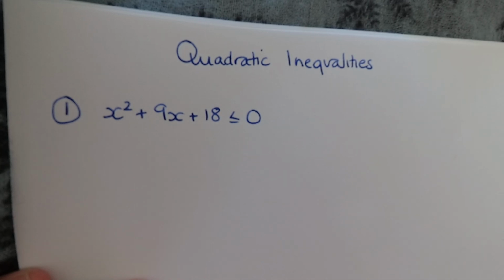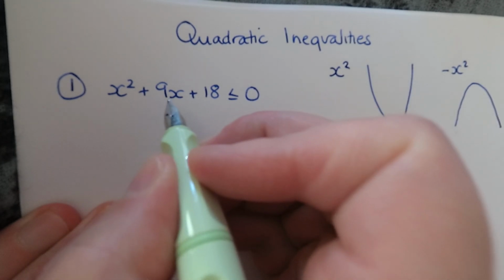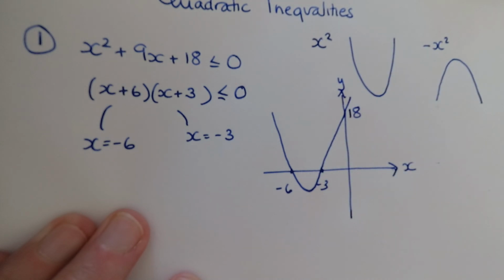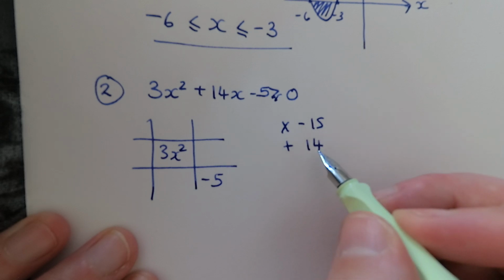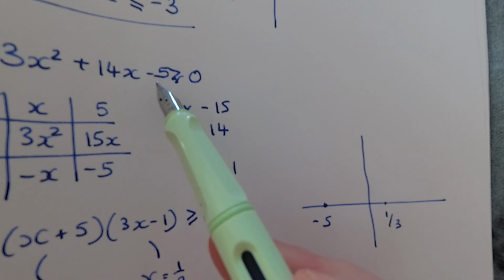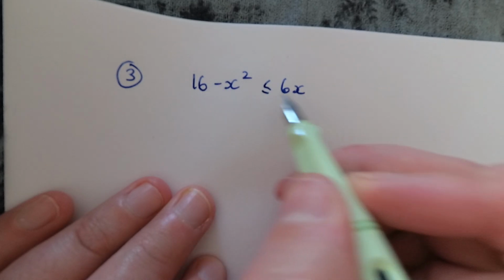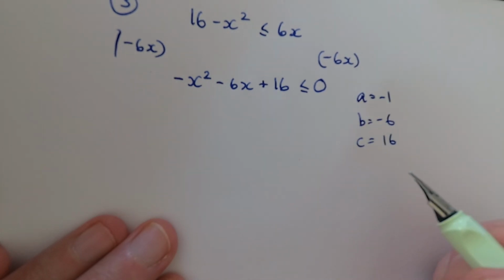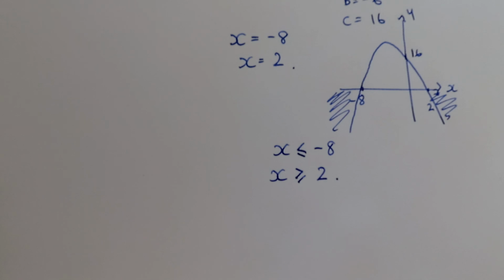Solving Quadratic inequalities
How to Solve Quadratic Inequalities, using a sketch to help.